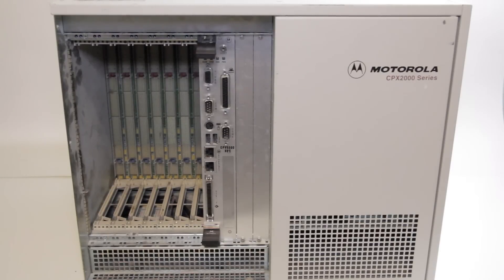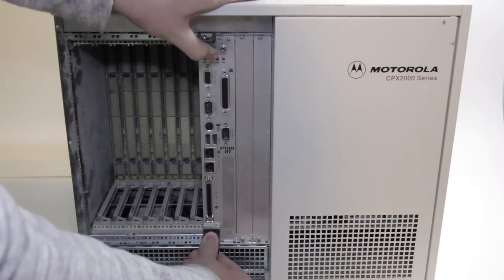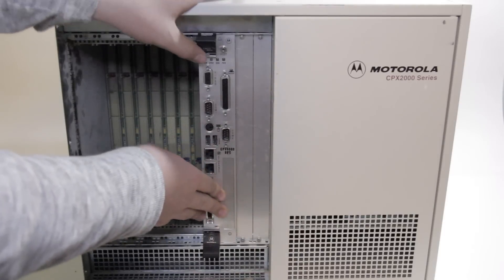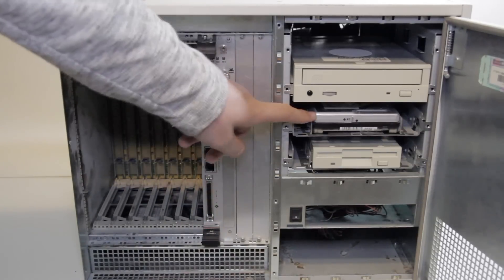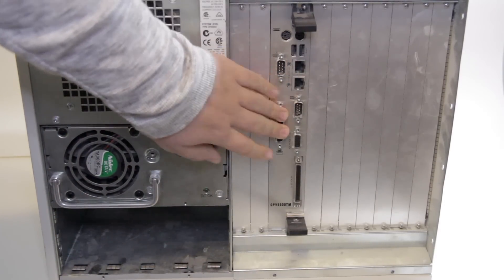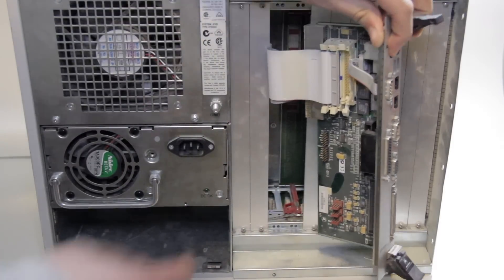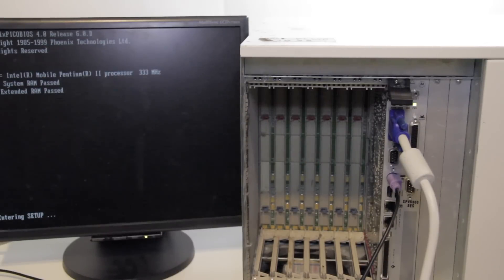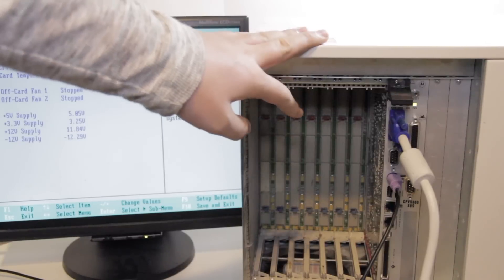Dodoid Advent Calendar Pt. 1 - Big, Noisy, Dirty Industrial Computer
December 1st!
Today, we're looking at a Motorola CPX2000 Industrial CompactPCI Computer. It's big, noisy, dirty, and weird. Perfect.

Please don't use any YouTube contact features, I never read them. More is to come soon.

I use Final Cut Pro on my 2015 MacBook Pro or my custom Xeon Hackintosh, and film with a Canon EOS 60D. I sometimes use some random lights, sometimes I am lazy and don't. I have a really overfilled lab, which is usually where I dig up the tech seen in my videos.

I try to credit all content from external sources, but if you think I forgot to mark yours, I would be happy to figure something out.